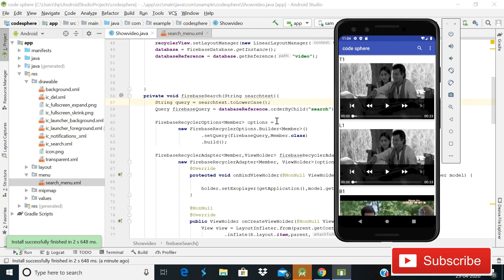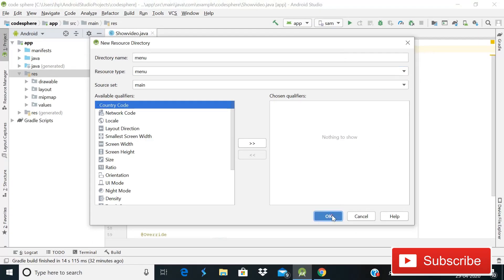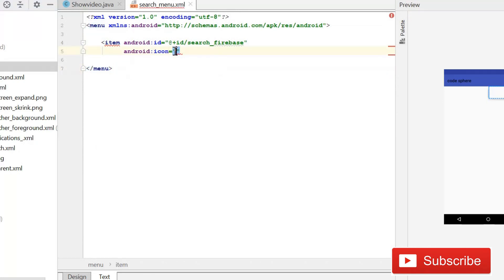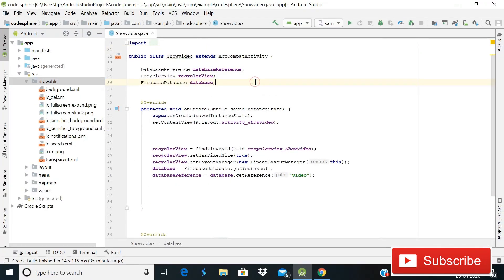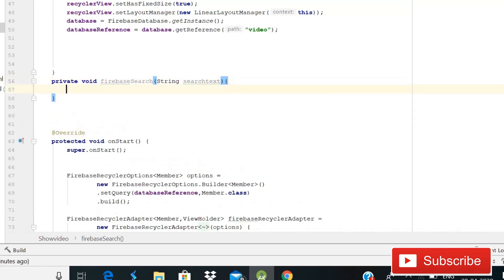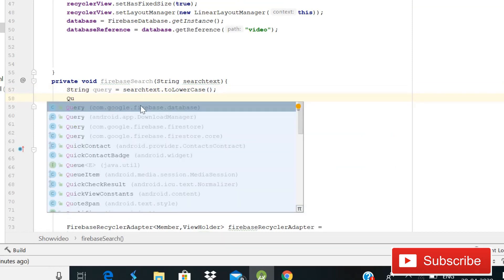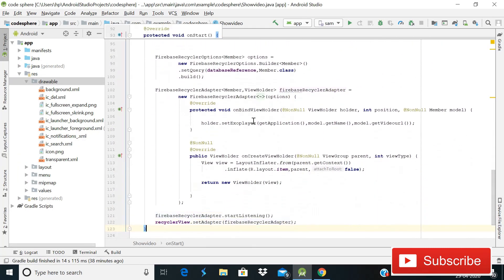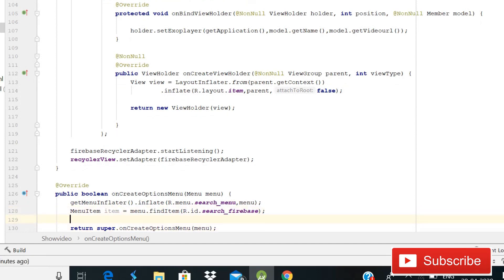firebase search android studio | Firebase video streaming app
In This Series i will show how you can make a video streaming aap using exoplayer and firebase cloud storage .In this series you will learn to upload video in firebase database and then retrieve it in recyclerview using exoplayer and then you will be able to search video and then when you will click on the video then it will  open in new activity where you can play that video and then we will implement Fullscreen button so when you will click on that button so the video will become fullscreen and guys you will be also able to delete that video after long click on that video.
Buy membership for source code
In this part we will implement searchview in our android app .for this we will use query for implementing search in firebase database .

Dependencies -
Exoplayer
Firebase Database
firebase storage
firebase UI
firebase analytics